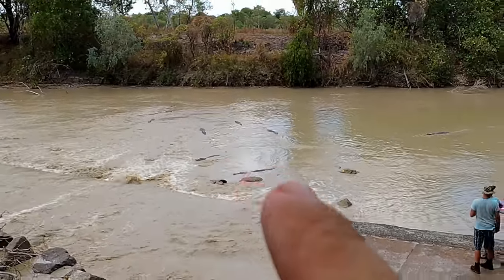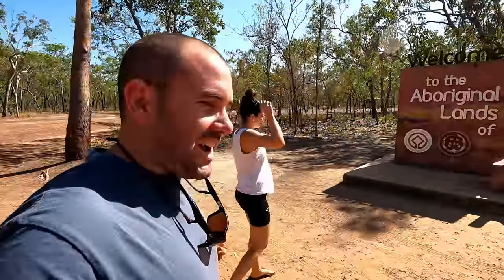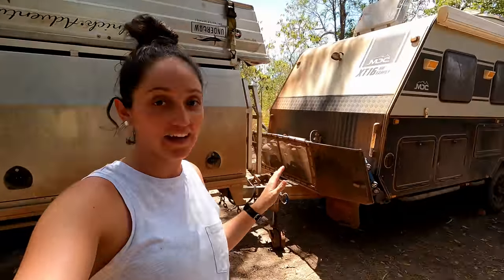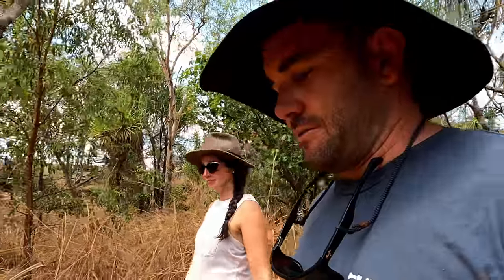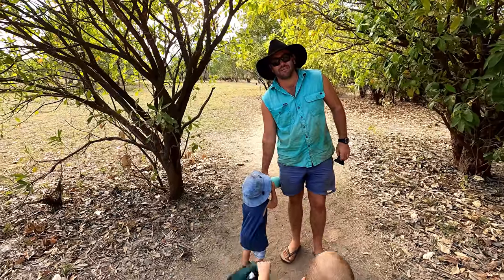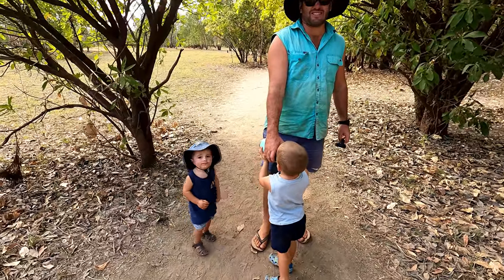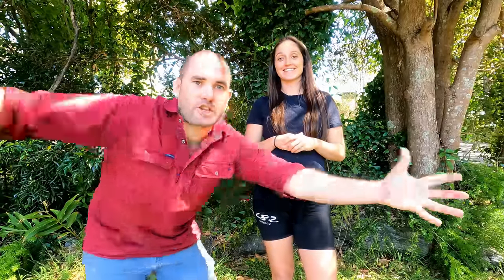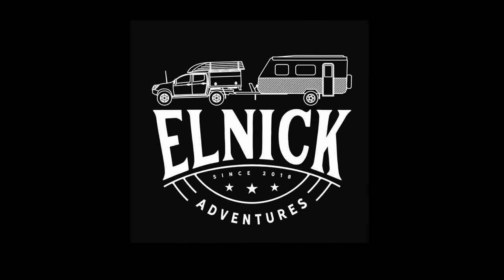TOP 5 things to know before VISITING KAKADU National Park-Northern Territory/Outback Australia EP 36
Join us this week as we share with you all our time at KAKADU NATIONAL PARK in the Northern Territory. We provide you all with some info on this National Park PLUS the TOP 5 things we believe is important for YOU to know before visiting.